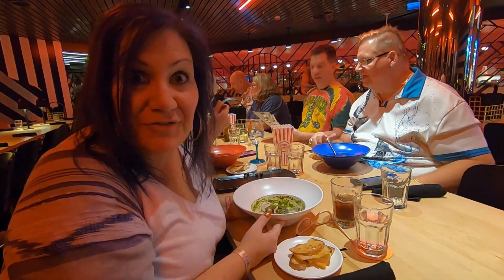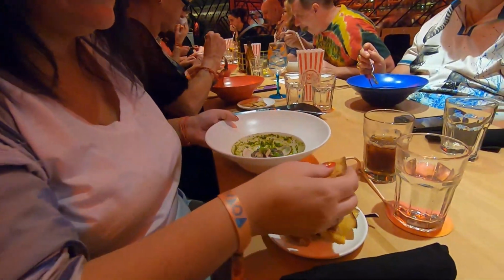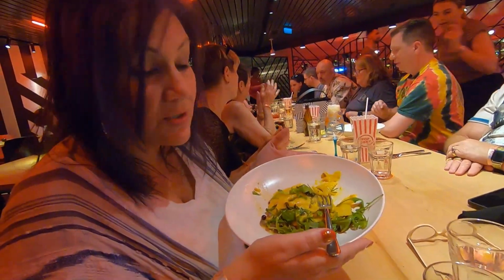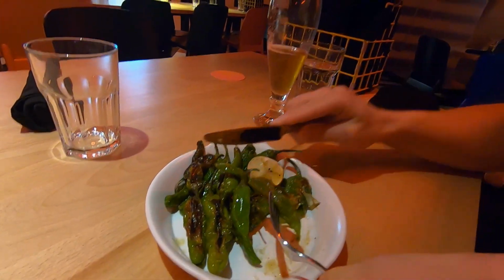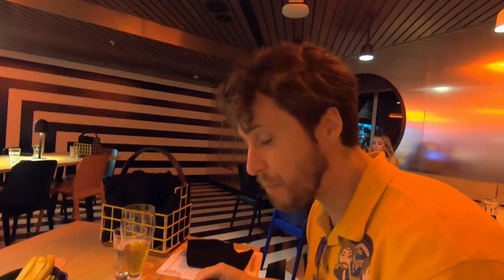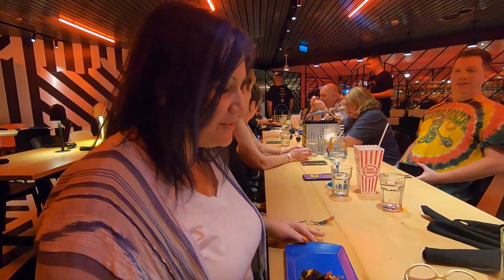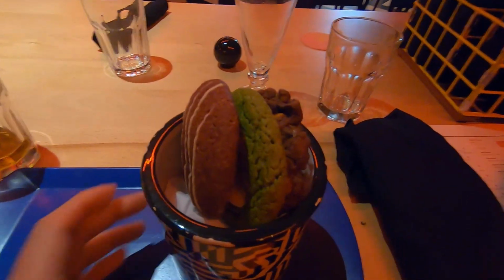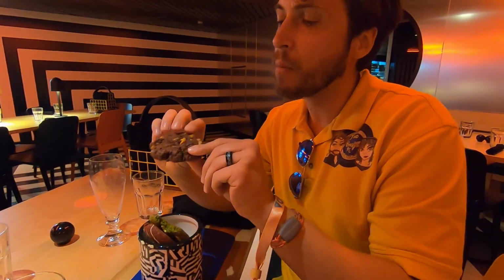Virgin Voyages Valiant Lady - Razzle Dazzle Restaurant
Virgin Voyages' Valiant Lady features a multitude of restaurants on board, each of which offers different foods. Razzle Dazzle makes for a great dining venue for vegetarians and vegans alike, but there some options available for staunch carnivores as well.

If you love travel, you found the right place! We (Kimberly and Neil) are happily married experienced travelers and Certified International Tour Managers. Just like you, we love to travel, tour, and explore the world! Our vlogs feature cruises, city trips, all-inclusive resorts, destination reviews, travel tips, cruise tips, couples travel, and group travel.

Rather than a travel channel, we see Two Travel and Tour as a community where travelers from all over the world are welcome. Many Fellow Travelers have even traveled with us. Welcome to Two Travel and Tour!